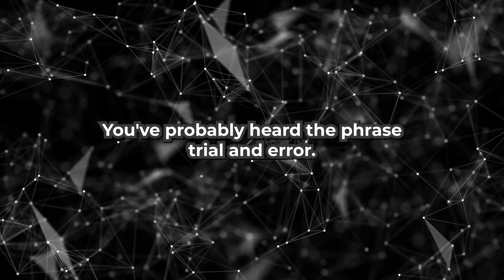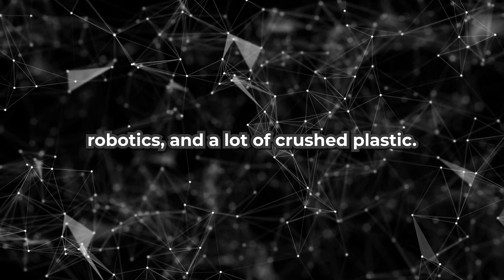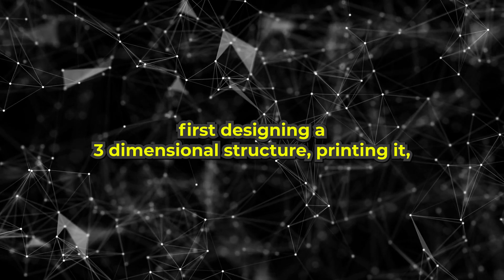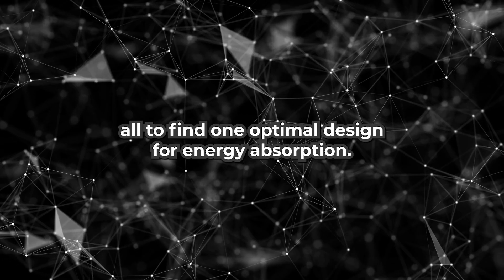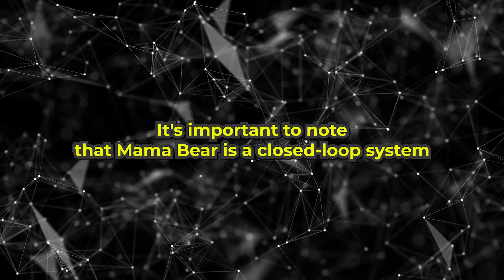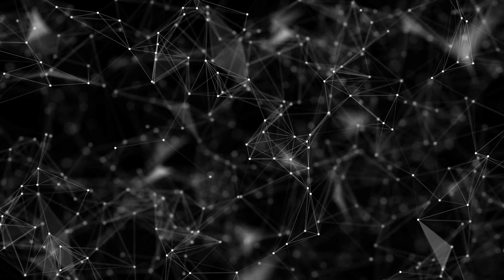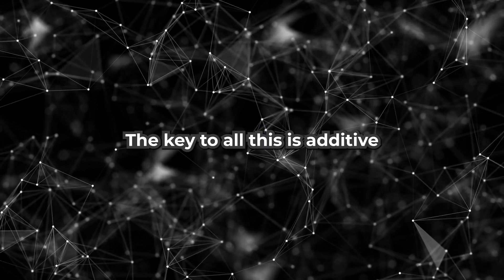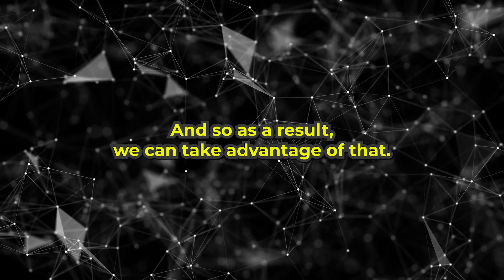🎧 AI Solved the Problem After 30,000 Tries | Mechanical Engineering 🔊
Can a robot crush its way to a better helmet pad? Dr. Keith Brown thinks so—and he built one to prove it.

In this episode of The Scientific Method, funded by the U.S. National Science Foundation, we explore how artificial intelligence and robotics are transforming material design and impact protection. Dr. Brown’s lab created “MamaBear,” a self-driving lab that combines AI, 3D printing, and good old-fashioned destruction testing to invent stronger, smarter structures—like Willow, a record-breaking energy absorber.

What you'll learn in this episode:
🎙️ How AI is used in mechanical engineering experiments
🎙️ Why crushing plastic can lead to breakthroughs in protective gear
🎙️ What makes “Willow” the most efficient shape for absorbing impact
🎙️ How open-source data is accelerating innovation
🎙️ The role of humans in AI-driven design labs

💥 From crumple zones in cars to safer helmets, this research is reshaping how we build protection into our world.

🎧 Listen to the full episode on The Scientific Method podcast – where real researchers explain the science that’s changing our future.